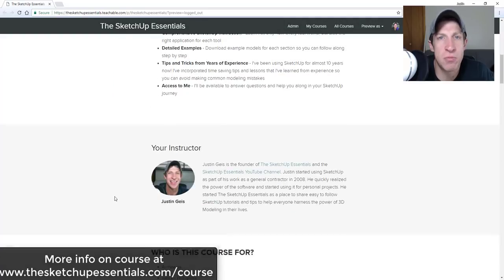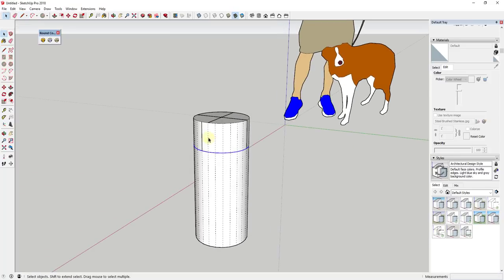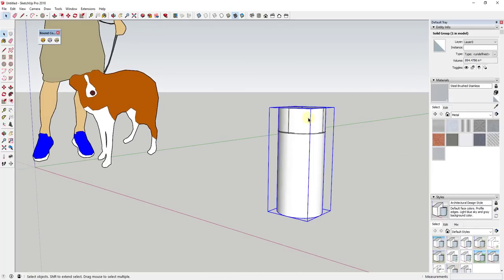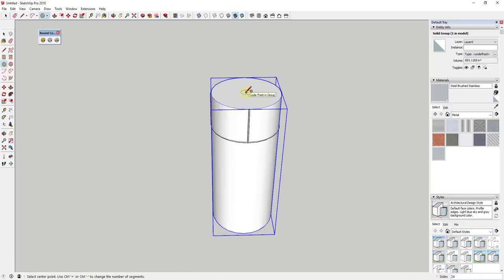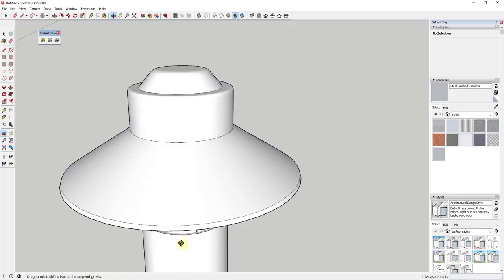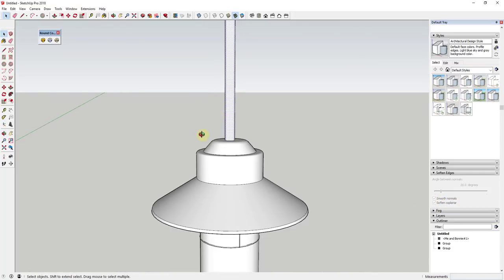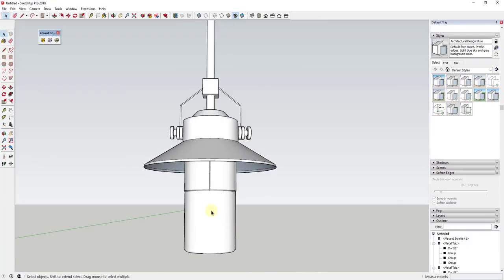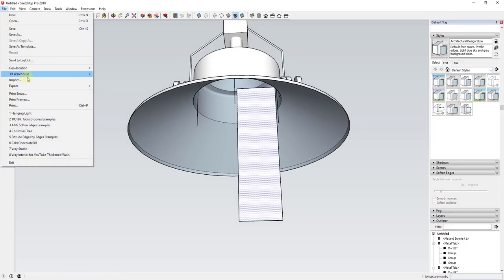MODELING A HANGING LIGHT in SketchUp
In this video I walk you through how to model a decorative hanging lamp in SketchUp! We use extensions like Round Corner, Pipe Along Path, and Lines to Tubes to create a lamp that's great for SketchUp viewing, but also for rendering!